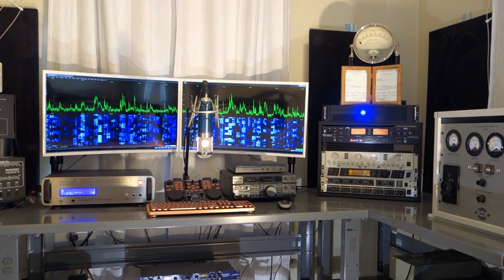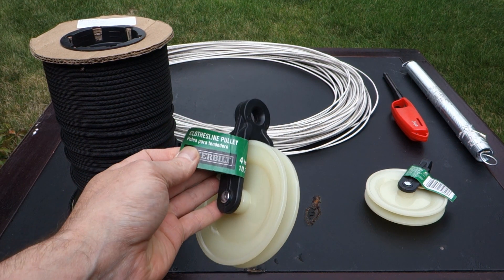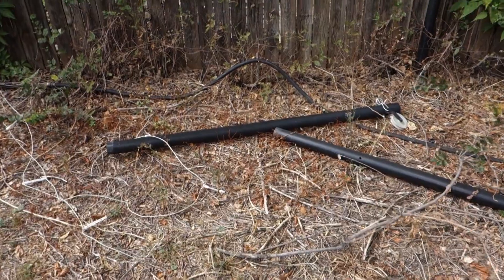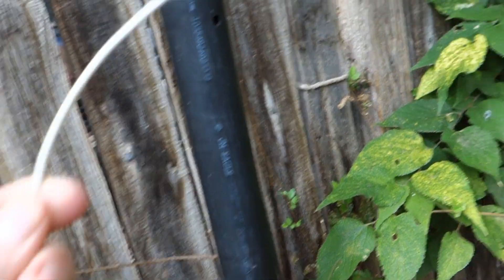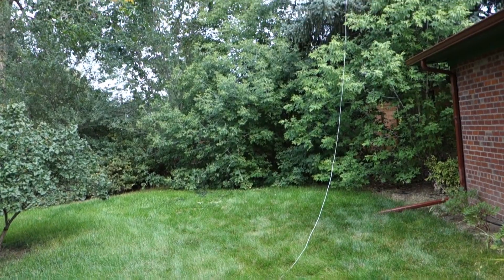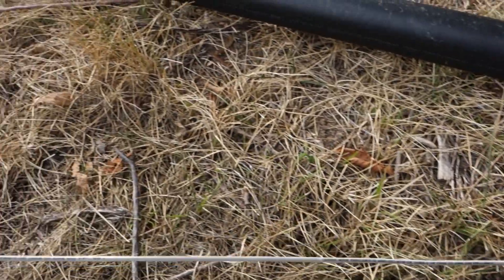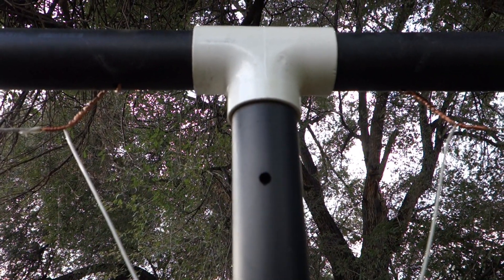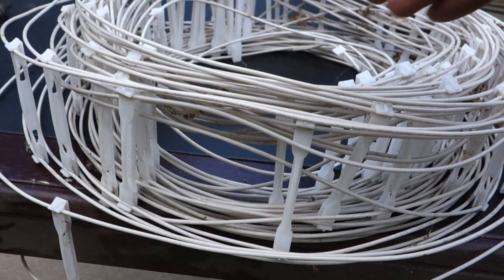My HAM radio 80 meter loop antenna was just stolen part 1 of 2 | Signal Phantom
Reconstructing the HF radio 80 meter loop antenna after it was violently stolen from my back yard.  Filmed by Northern Colorado Amateur Radio Operator Tyler Stampfli, in Fort Collins, Colorado.